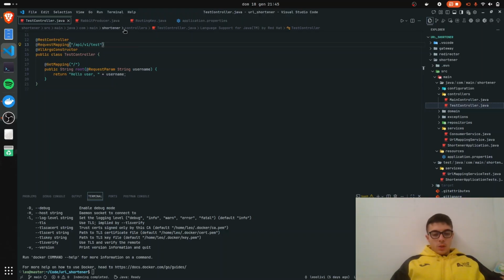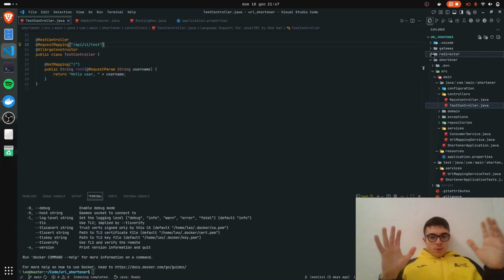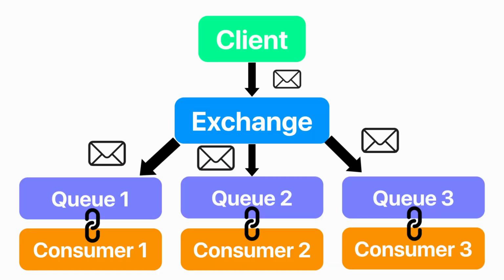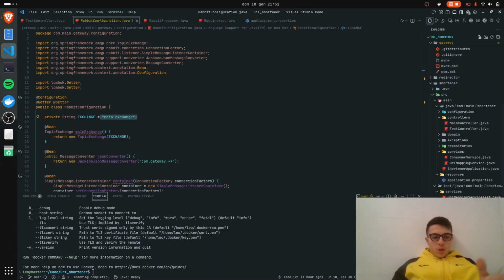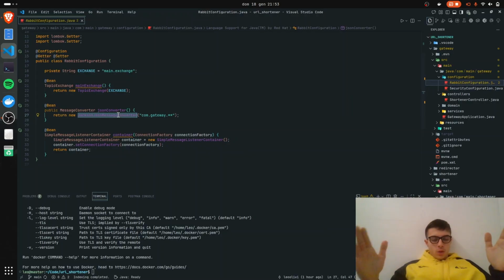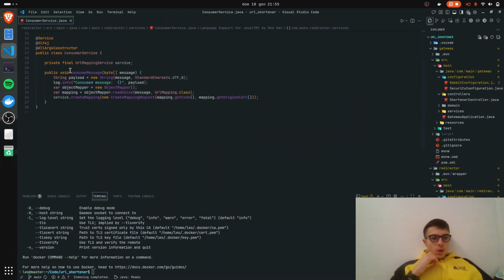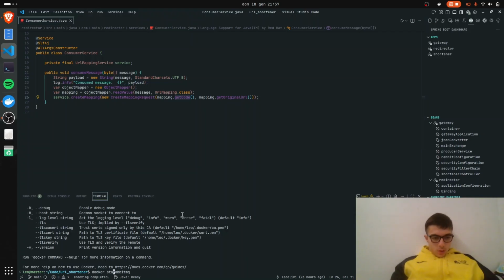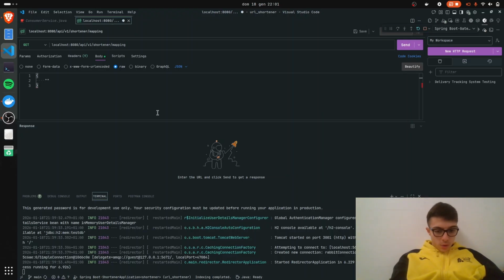I built a Microservice System at 15 (No AI, just Java)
In this video, I start this serie where i vlog my coding journey and I explain some concepts of programming that you might not know. I’m 15 and learning programming through the project-based learning method — building, breaking, and improving every time.

💡 My goal: learn, share, and inspire others to code by creating cool stuff instead of just watching tutorials.